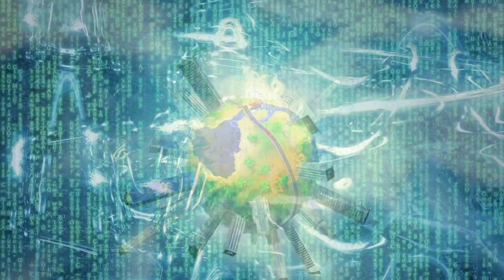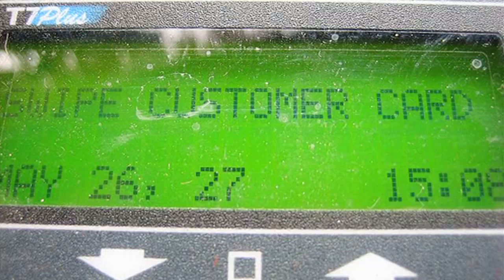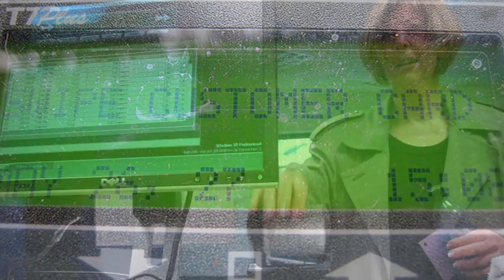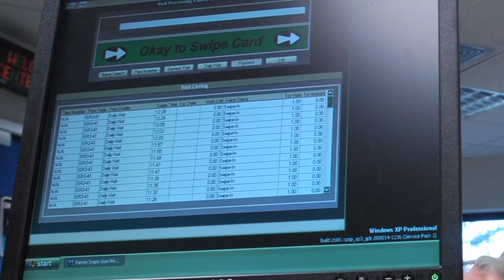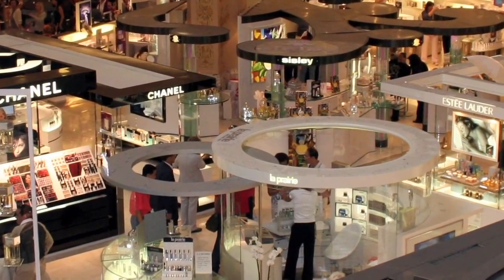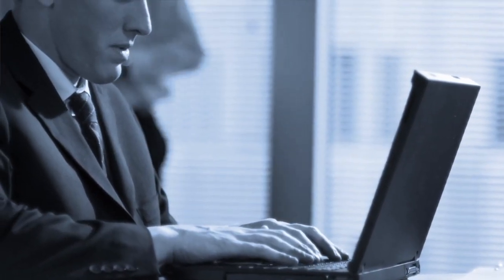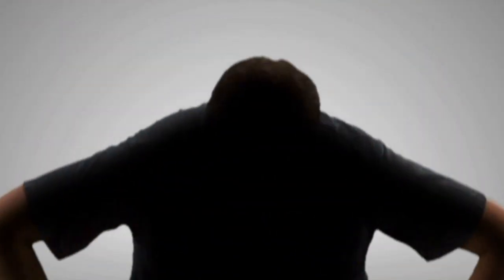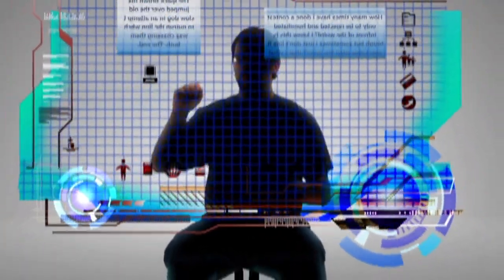What is Data Mining?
NJIT School of Management professor Stephan P Kudyba describes what data mining is and how it is being used in the business world.